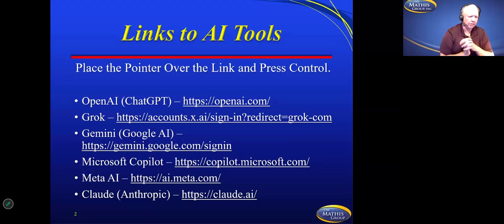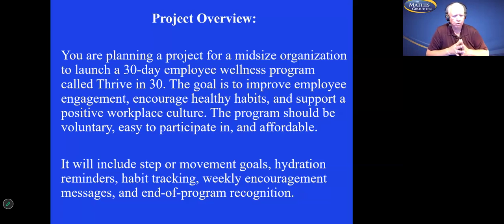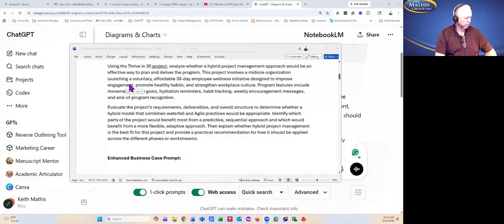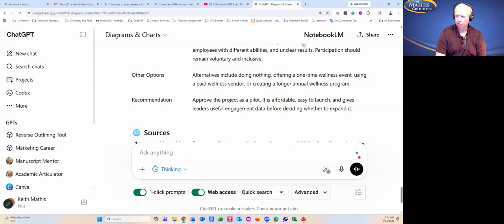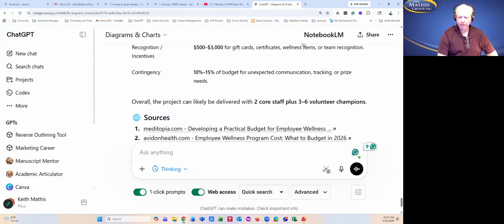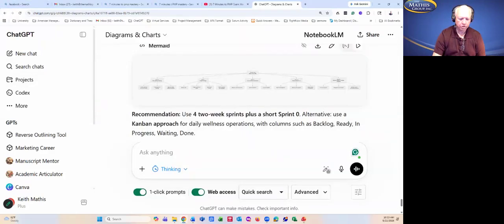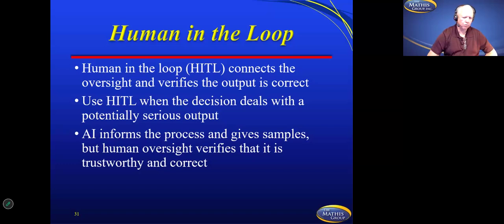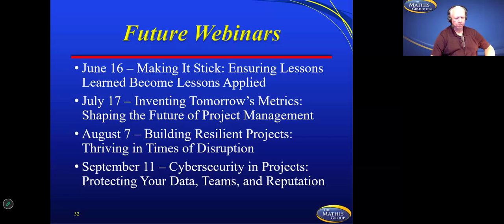AI as Leadership Assistant Webinar - 05/22/26